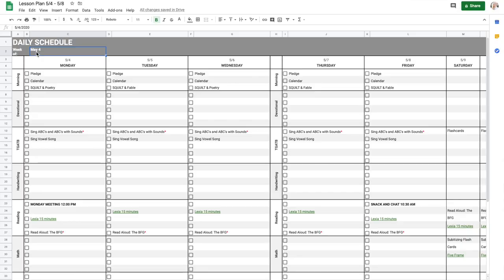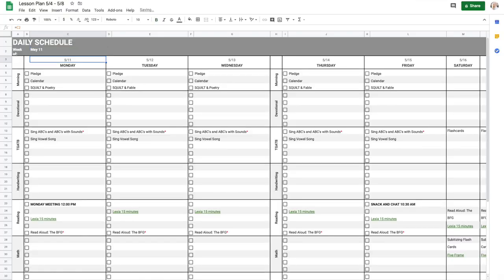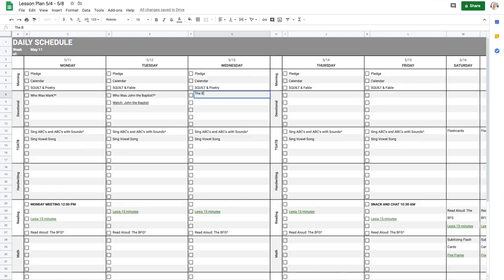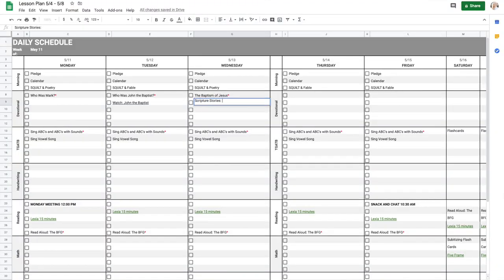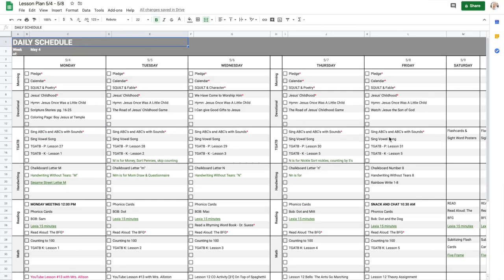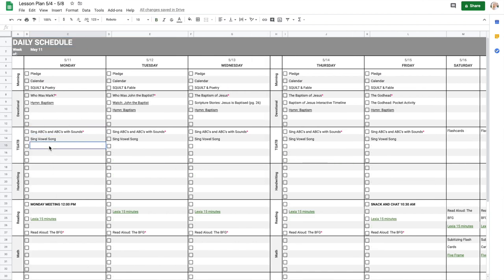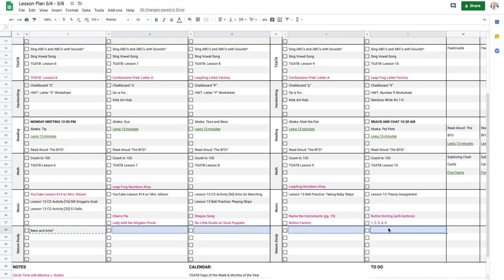PLAN WITH ME | Kindergarten Homeschool Curriculum | Weekly Homeschool Lesson Plans | FREE Printable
We are getting ready to start week 8 of Dove Academy (aka: schooling at home during a Pandemic!). I have tried multiple planners & online resources, over the years, to plan our weekly lesson plans for Transitional Kindergarten and Preschool, and I think this has been my favorite so far.

Mostly because I don't have to write anything, I can access my planner anywhere, I can color code, edit/change plans often, and I get to check off boxes (Ooo so satisfying!). Plan with me as I show how I plan a week's worth of homeschool lessons for my Pre-K and TK kiddos!

Did I mention, I'm sharing my Lesson Plan Printable with you for FREE?!

Then Become a FlyBaby too!

... coming soon...

... coming soon...

... coming soon...

🙋🏼‍♀️About the Dove's Nest:
“The most important work that you will ever do will be the work you do within the walls of your own home.”  ~Harold B. Lee
Hi!  I’m Morgan! Morgan Dove. Wife and mama of two (soon-to-be 3).  This channel is all about homemaking and representing the full-time, Business Owner Mom, just trying to do it all.  But the truth is, I have no idea what I'm doing.  Join me as I figure it out!

Equipment I use:
📷 Camera: Canon 5D Mark IV
📼 Memory Card
📸 Lens 1
📸 Lens 2
🎞 Editing: iMovie
💻 MacBook Pro